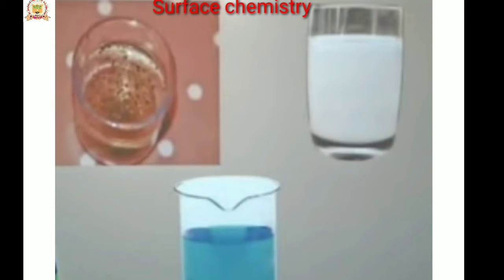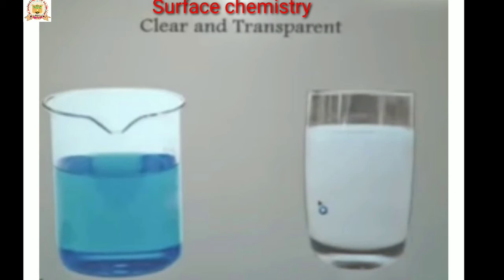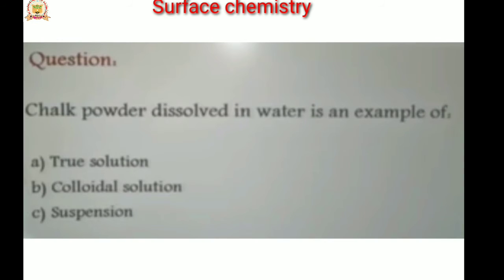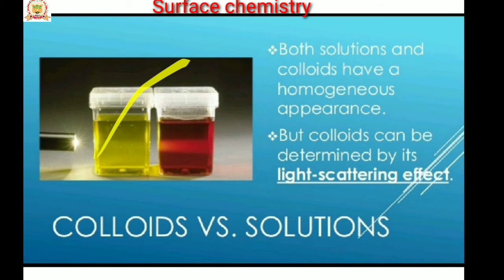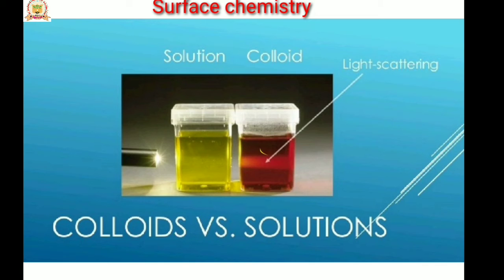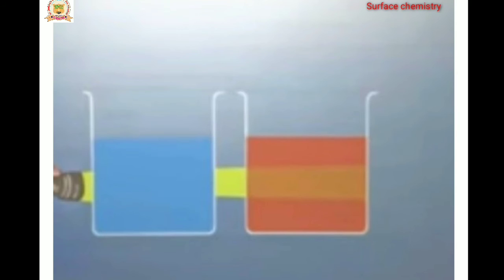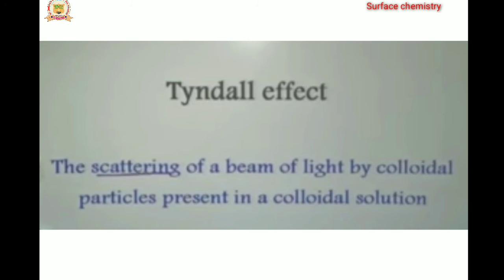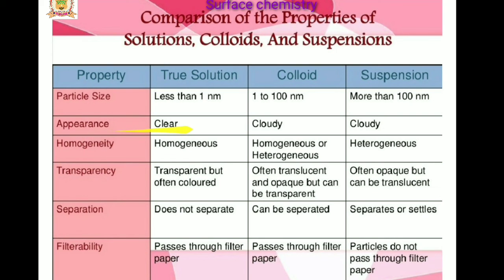PUC-2 Surface chemistry ll Colloids ll